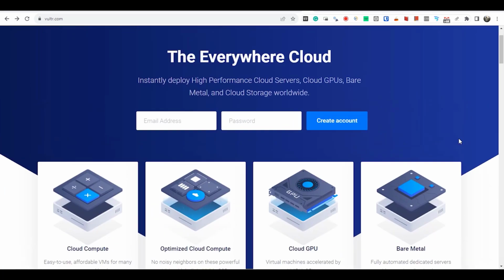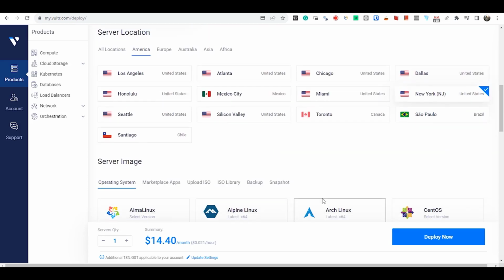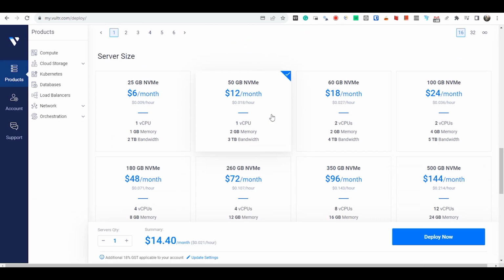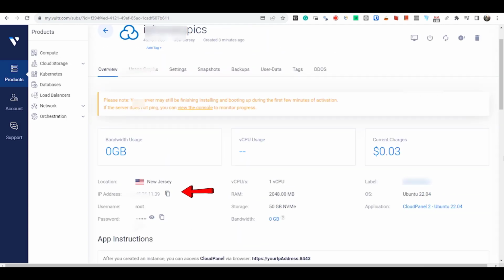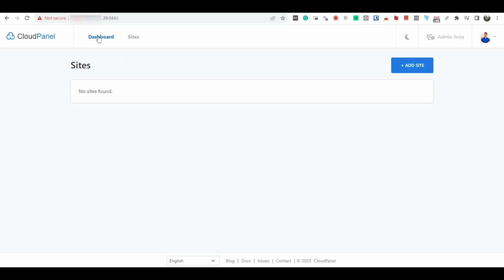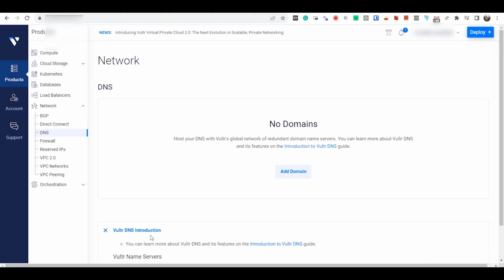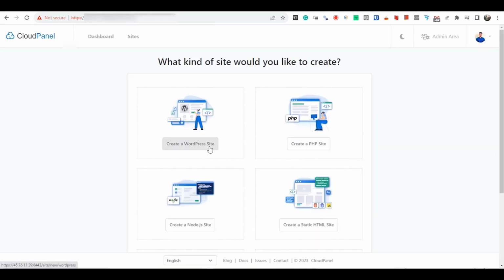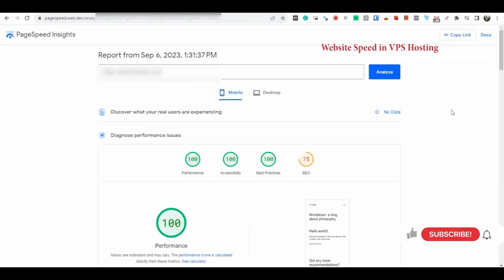Vultr VPS with CloudPanel Setup [2025]: Setup CloudPanel & Connect Domain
Do you want to know how to set up your Vultr VPS with free CloudPanel software? Then, this video will definitely guide you to do that.